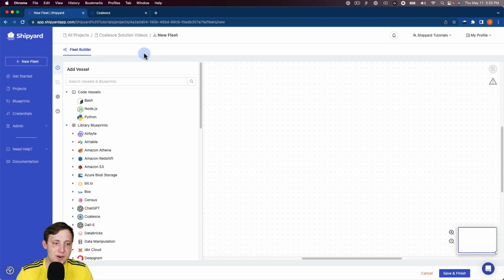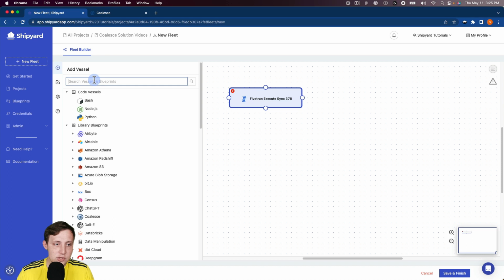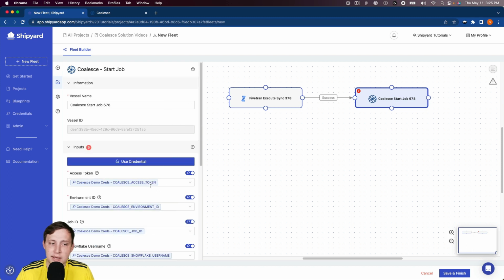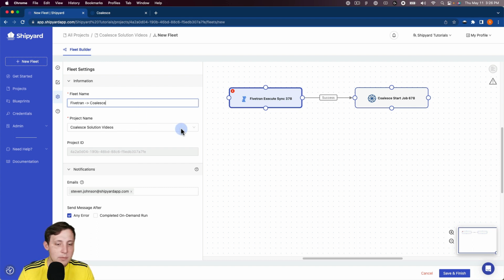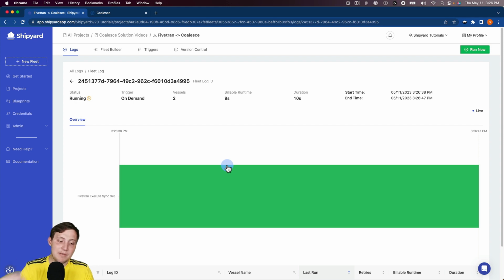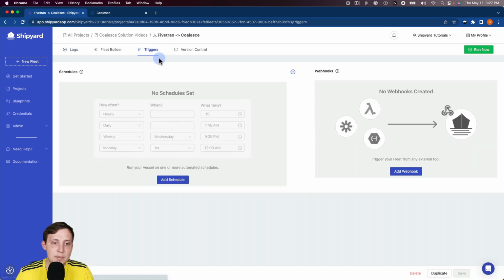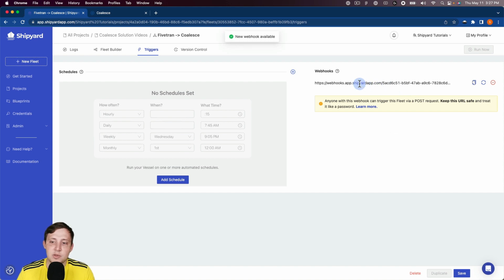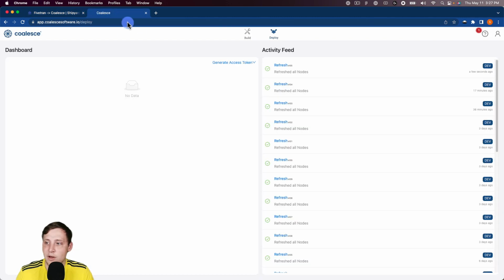Boost Your Efficiency: Run Coalesce Jobs Immediately After Fivetran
Need to make sure that your Coalesce jobs run immediately after data is successfully loaded from Fivetran? First you can sync a connector on Fivetran and verifying that the data has been loaded. If so, you can immediately kick of a Coalesce job that runs against the data. If not, you can rest assured that your data models won't be running on incomplete data.